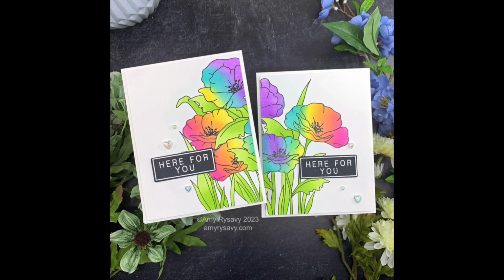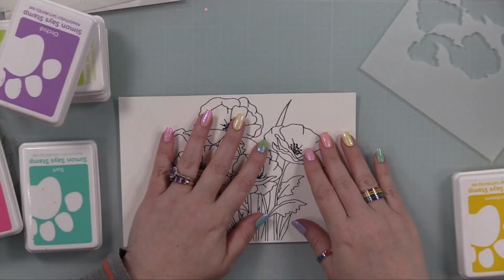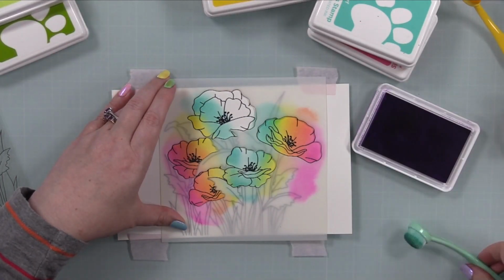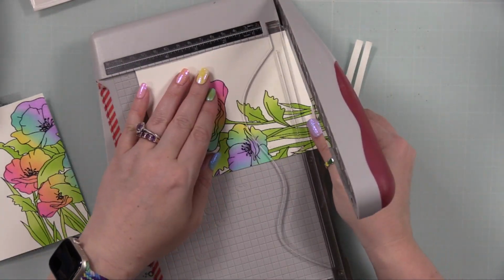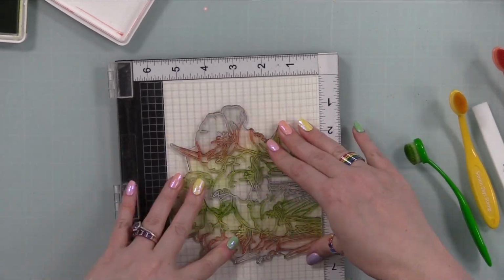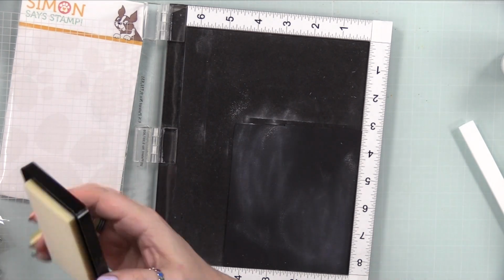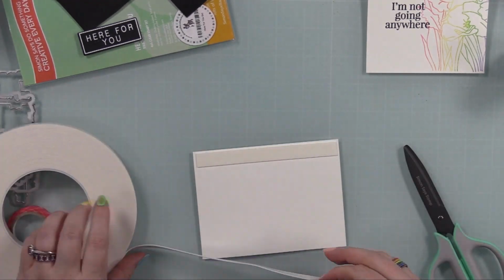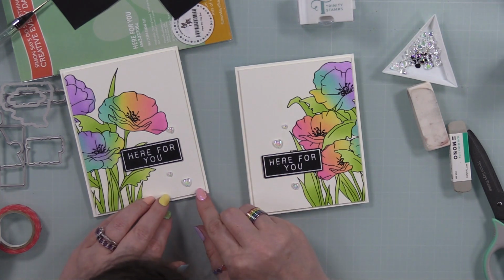2 Cards 1 Stamp | SSS Poppy Field Take 3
• Simon Says Stamps and Dies Here For You set

• Simon Says Stamp Pawsitively Everything 12 Inch T Square Ruler

• Pink and Main SCRUB IT CLEAN Stamp Cleaning Cloths

• Anna Griffin EMPRESS MINI Die Cutting and Embossing Machine